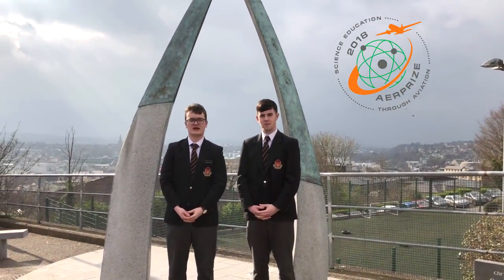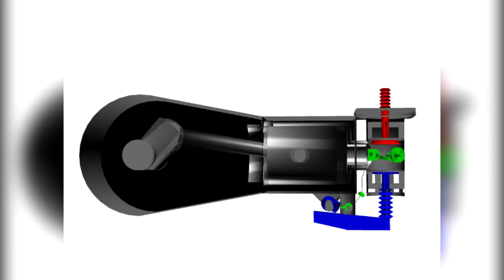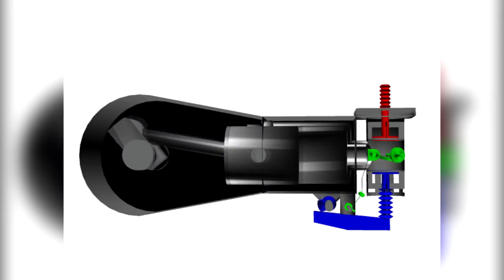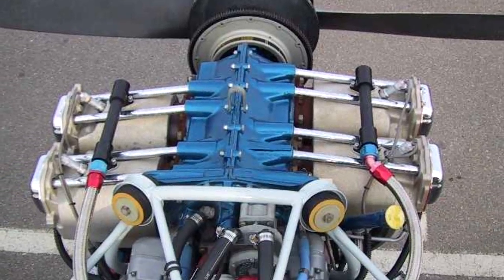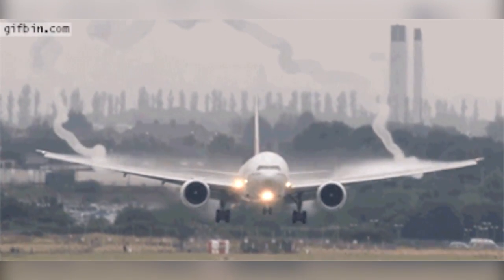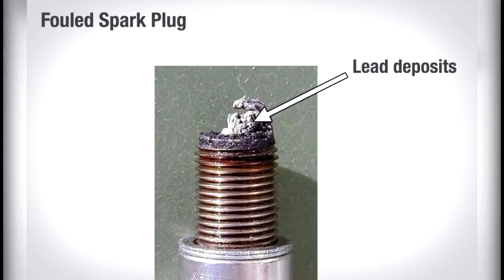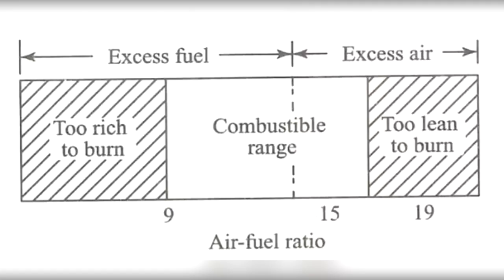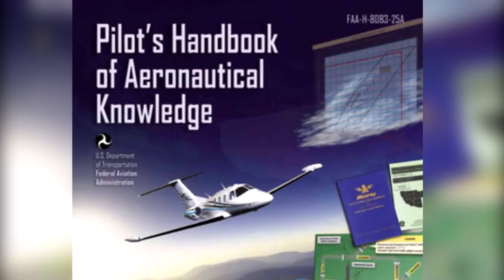Aerprize || Igniting the Spark of Aviation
Eoin Horgan and Gavin O' Dwyer from CBC Cork talk about the Four-Stroke engine system and its importance in aviation.